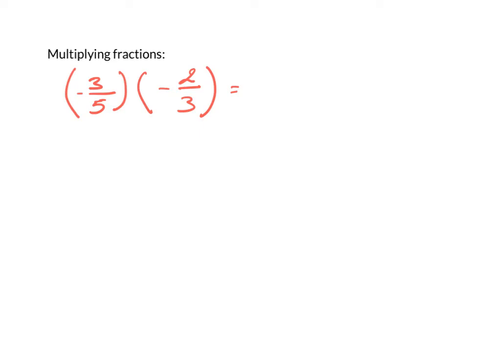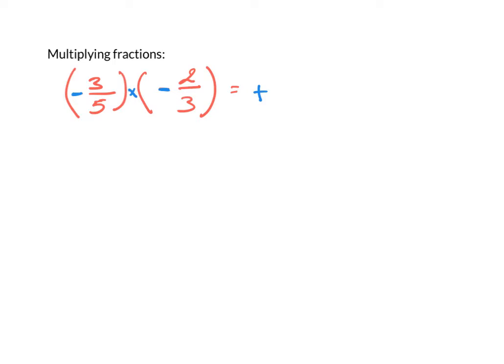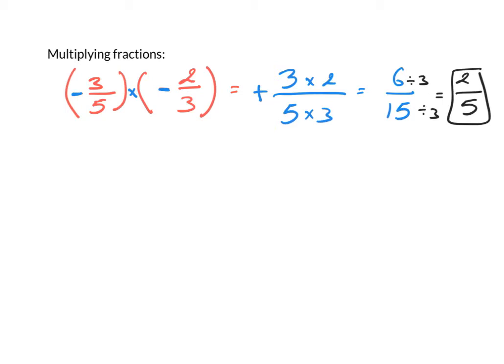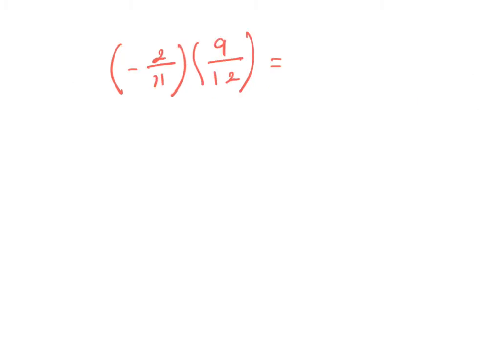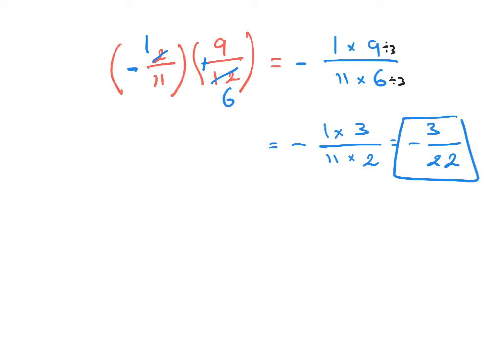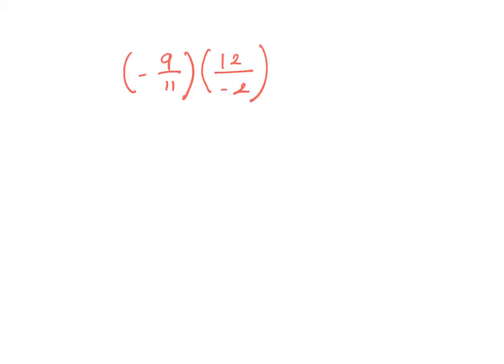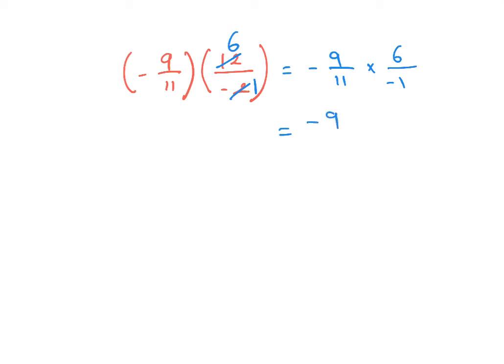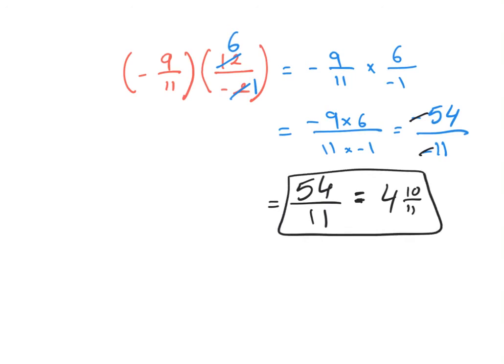Multiplying fractions # 1